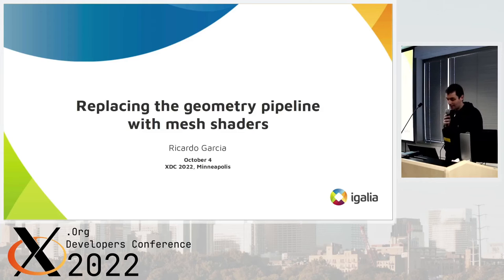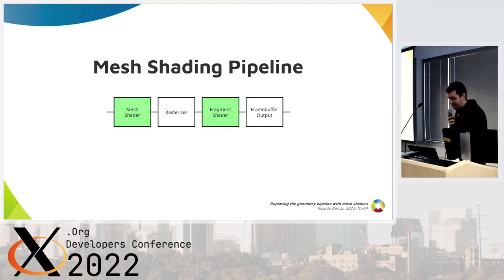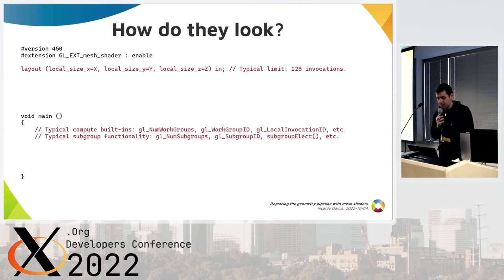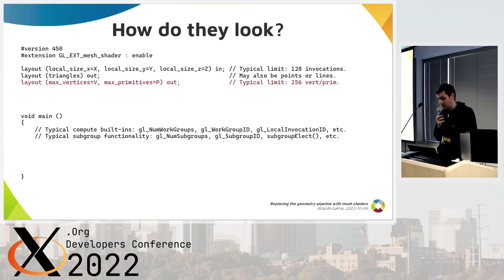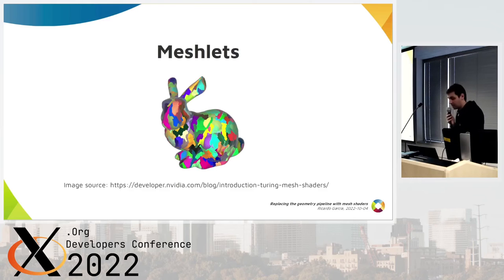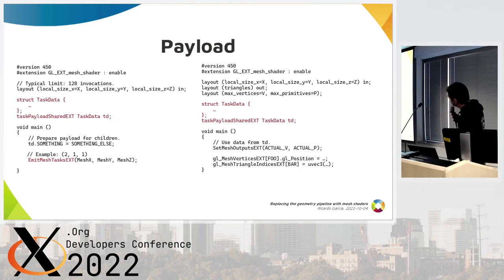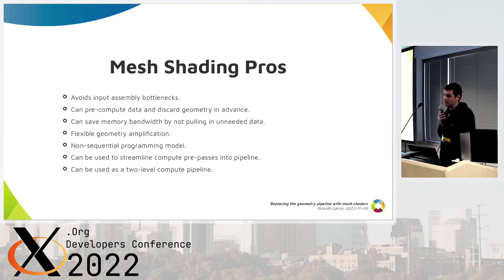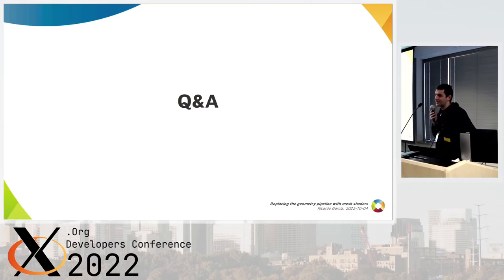Replacing the geometry pipeline with mesh shaders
This talk will discuss the problems with the traditional vertex processing
pipeline and present how mesh shading solves these problems. Instead of
processing a fixed set of input vertices, mesh shaders can create an arbitrary
topology of vertices and primitives. Mesh shading also includes a new solution
for geometry amplification: task shaders.

The talk should be scheduled before Timur's talk about implementing mesh
shaders in the RADV Mesa driver.

October 4-6, 2022
Minneapolis, Minnesota, USA